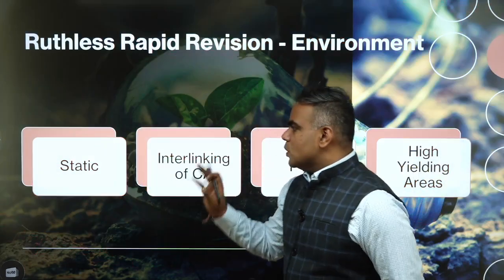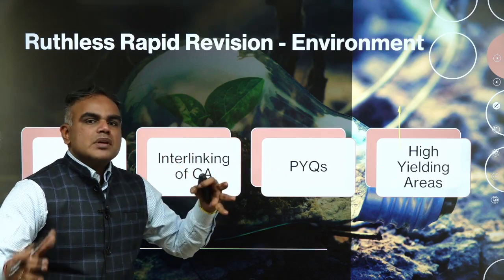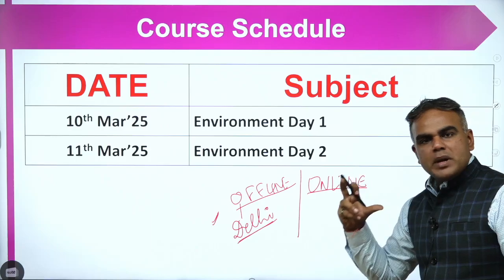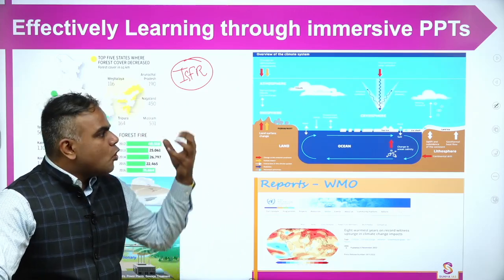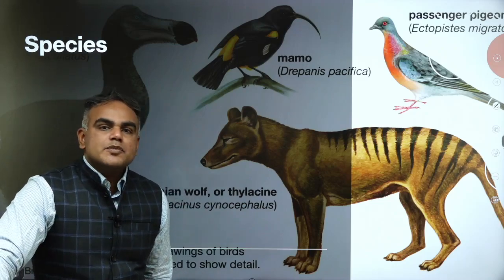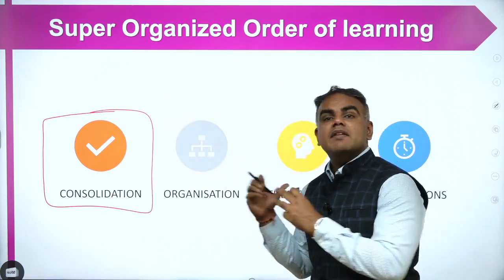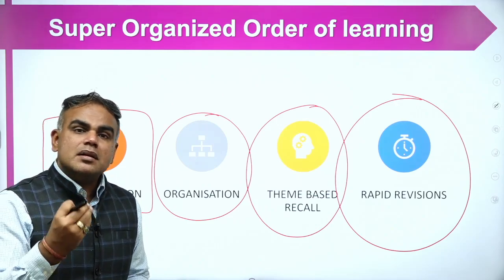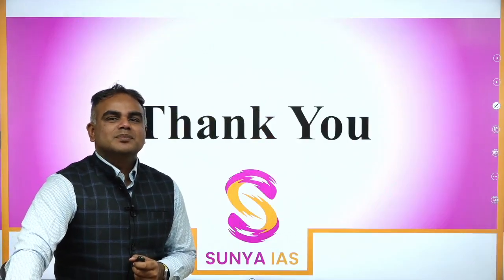Ruthless Rapid Revision (RRR) | Environment & Ecology | Prelims 2025 | UPSC CSE | Sunya IAS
Welcome to Sunya IAS, a trusted source for in-depth analysis of UPSC Static Subjects and Current Affairs coverage. In this session, we're pleased to announce the launch of our Environment Ruthless Rapid Revision (RRR) Program for 2025.

RRR - A Perfect Time Bound Revision Program

📅 The classes will be held on March 11th and 12th, in Online live mode. Over these two days, we will help you consolidate important areas and focus on probable exam topics.

Key Features of the Course:
       - Our content is compiled from various sources, our RRR course condenses important information into a revisable format.
       - The course is concise yet comprehensive in nature. Helps in easy revision of topics for enhanced retention.
       - We will cover a wide range of contemporary environmental issues and topics providing you with a holistic understanding of the subject.
        - Lectures include discussions on Previous Year Questions (PYQs) to help analyze exam patterns.
       - Quick revision sessions after each topic helps in your learning and better retention.

This course is designed to keep up with the changing trends in the UPSC Prelims. Each year, around 15 to 18 questions are being asked from this area. By grasping this subject better, you can improve your chances of doing well in the exams.